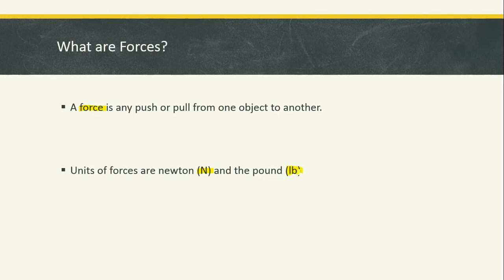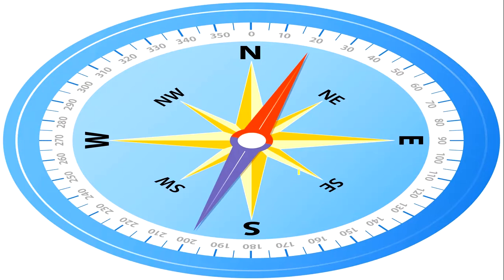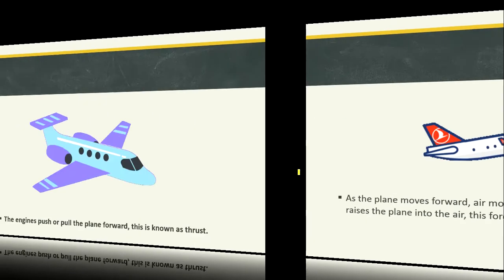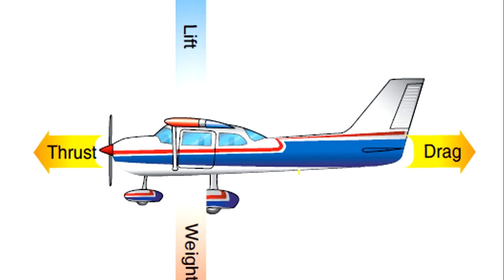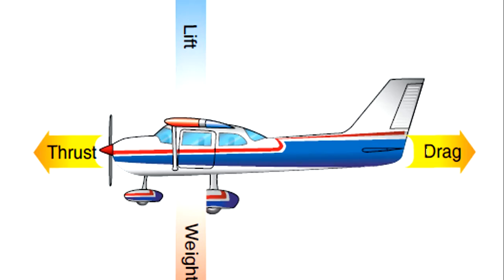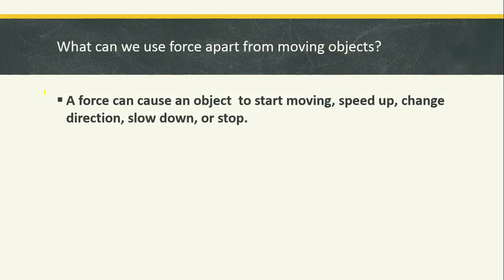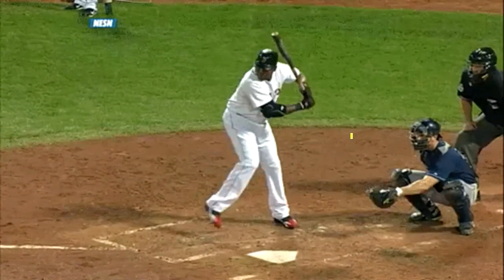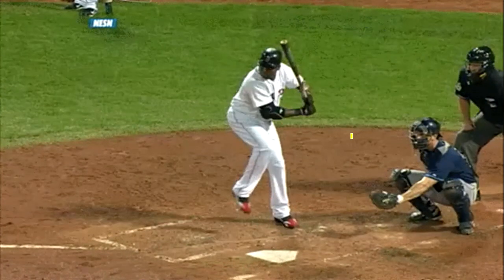Forces and Motion Part 1